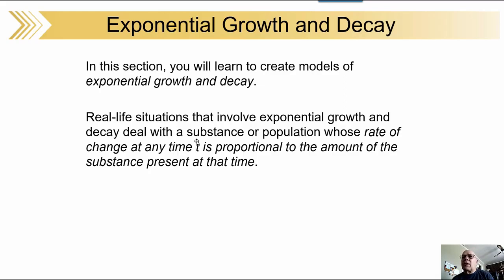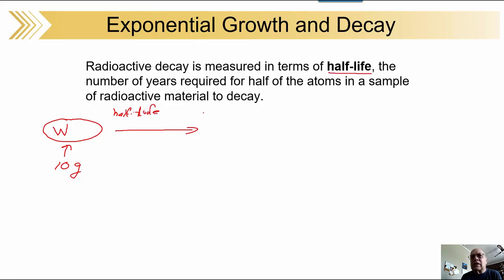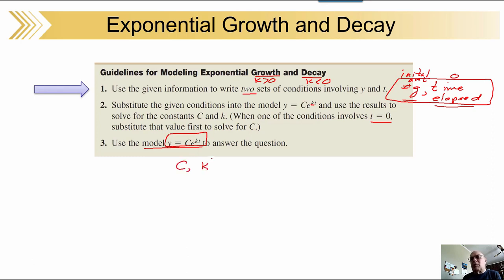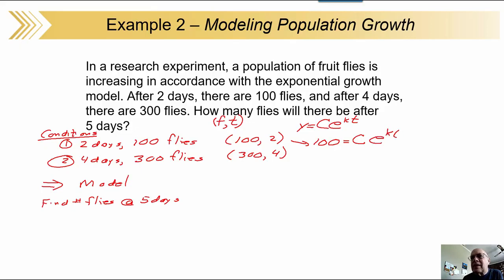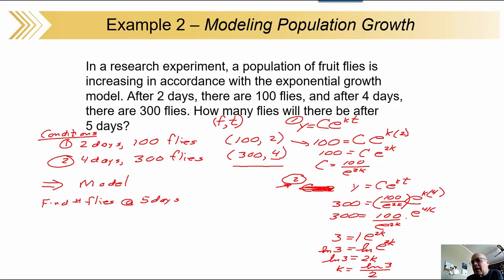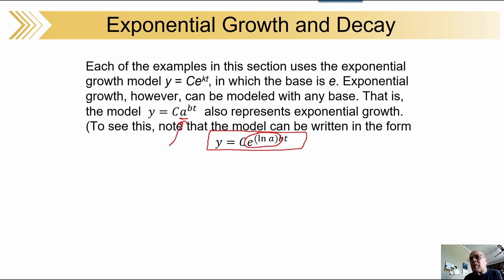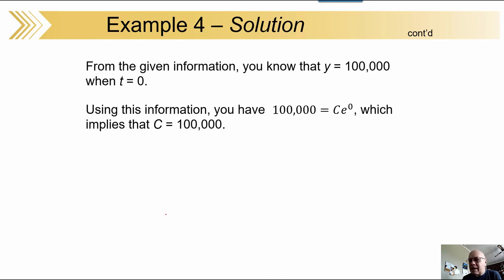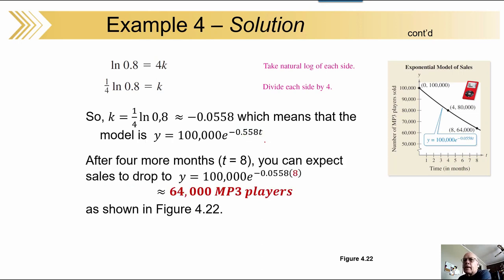Lesson for 4 06 Exponential Growth and Decay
Now the finishing touches on what you have to know about calculus.  Then we'll take a sneak peek at integrals of functions if we have time.